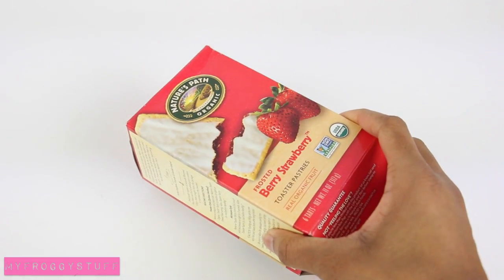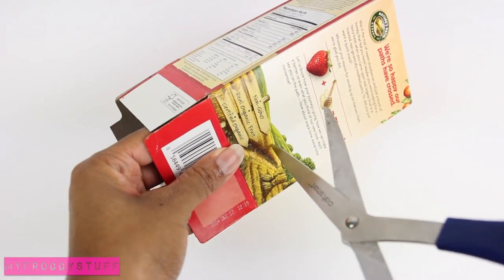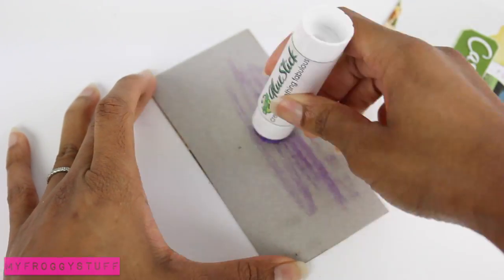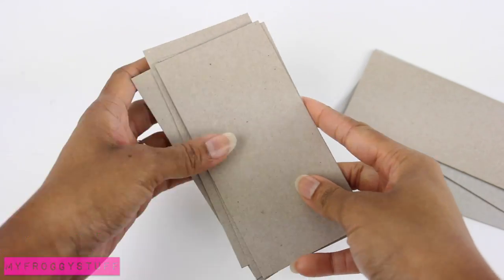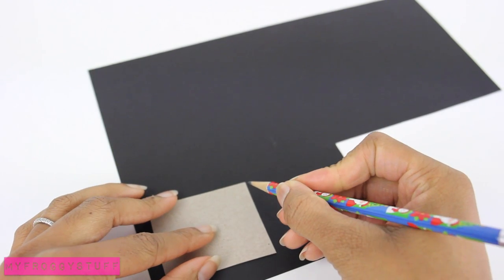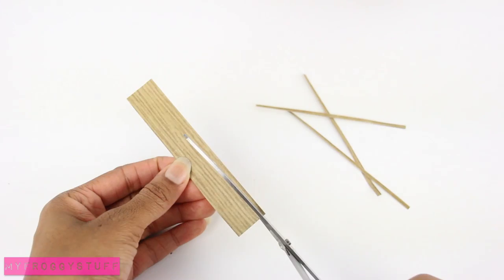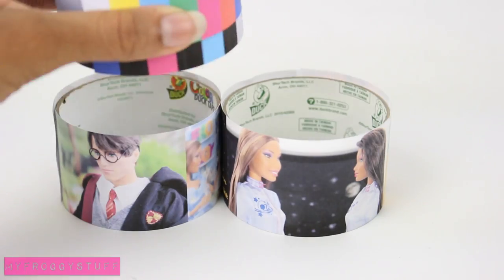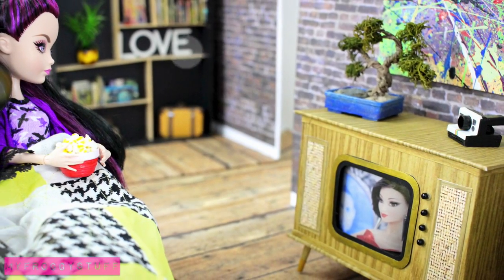DIY - How to make: Working Doll VINTAGE Television - Handmade - Crafts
by request: Check out this FABSOME Retro Television for your Doll House!! ... and it works XD - Handmade - Crafts